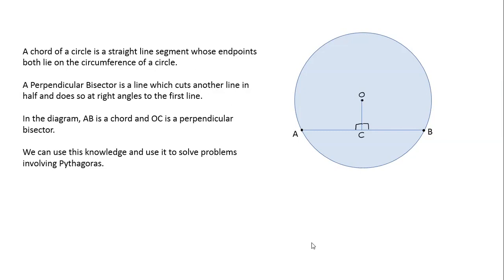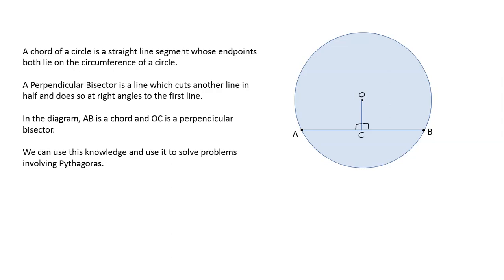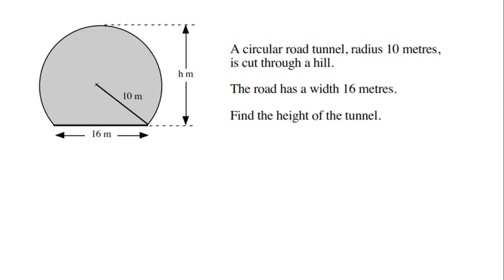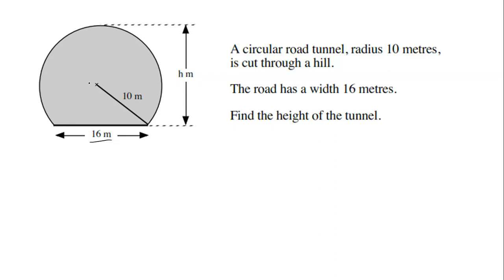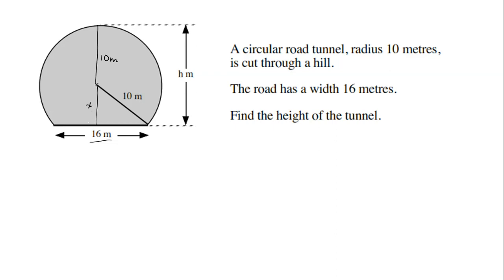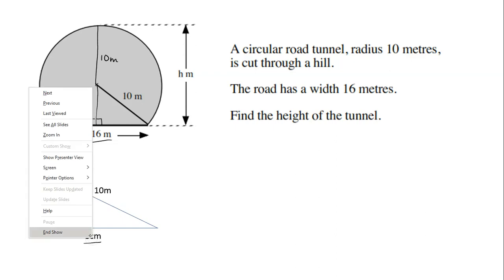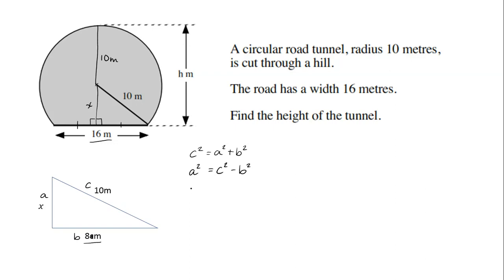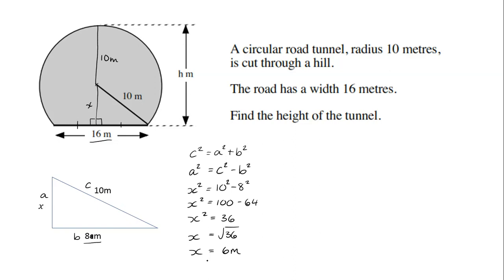3. Pythagoras (Tunnel Questions)